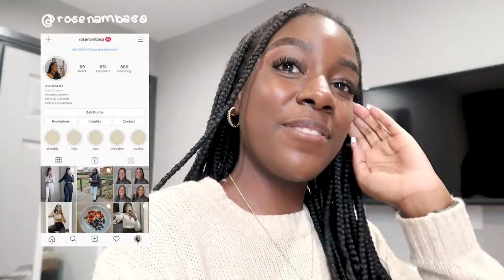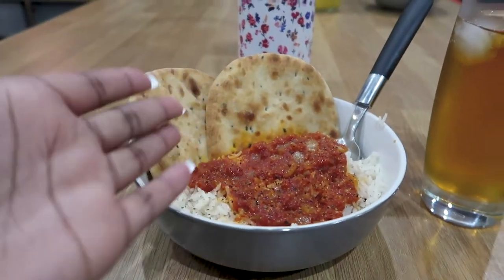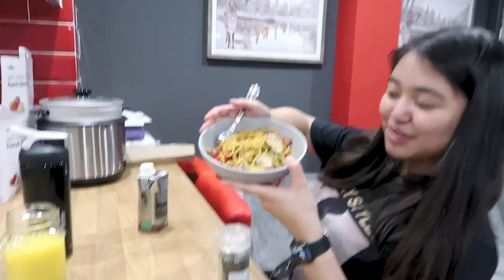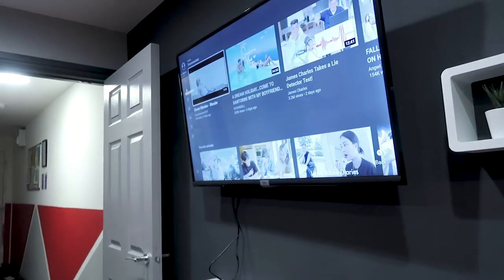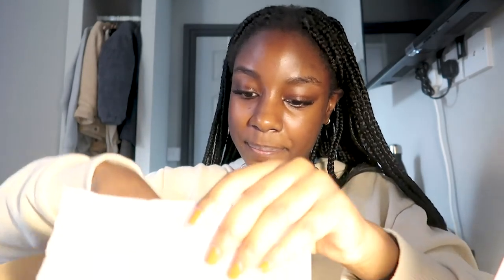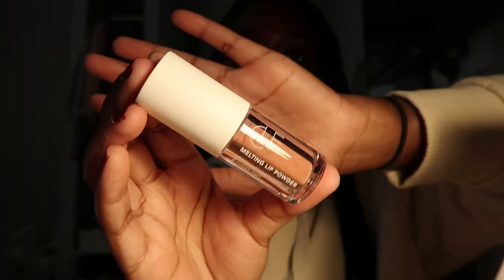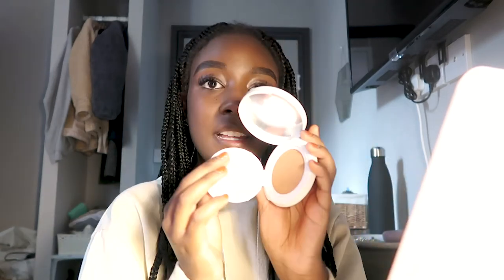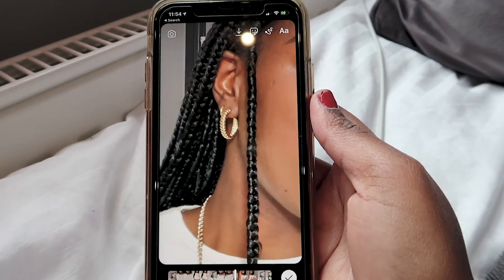student diaries: trying cle cosmetics and going to birmingham | coventry university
music used
(in order of appearance)

much love,
rose nambasa